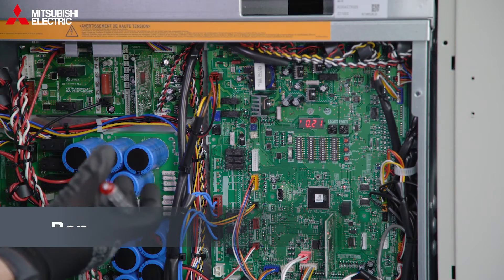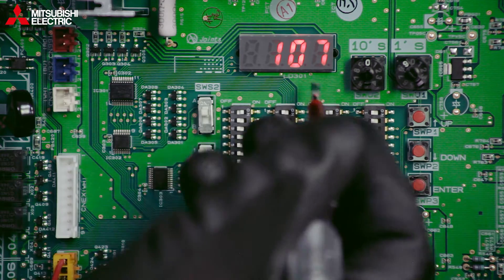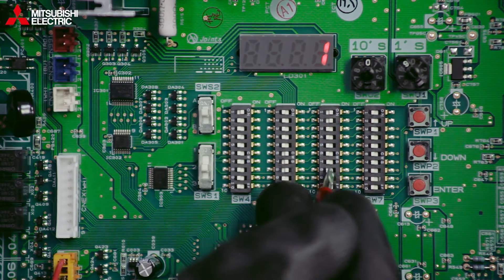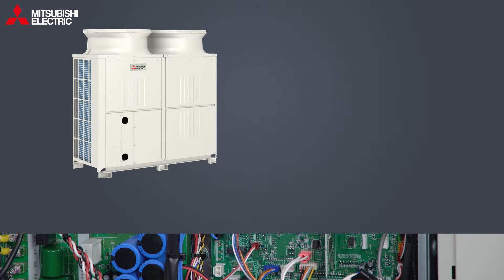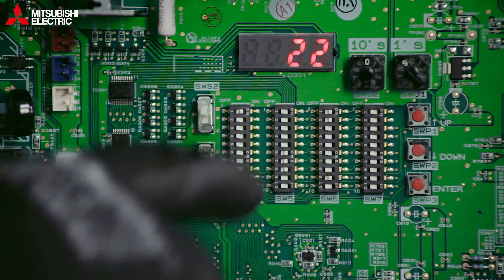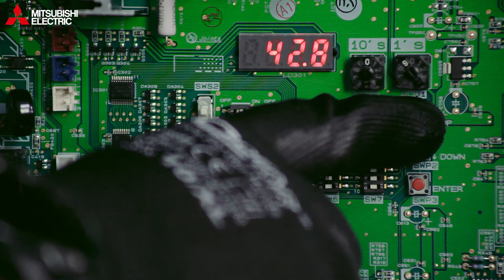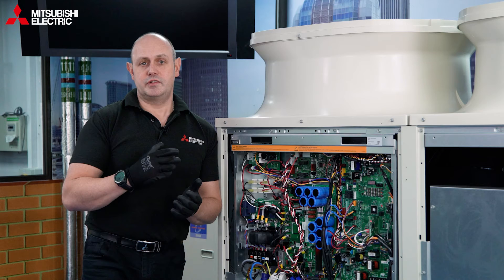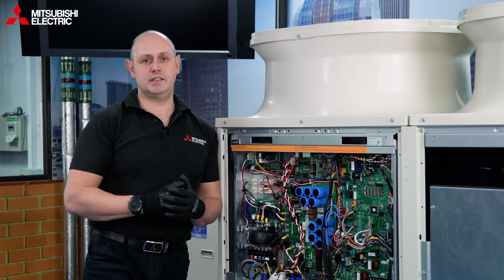Technical Help: Setting up the Ecodan CAHV-R - Mitsubishi Electric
In this video, Senior Technical Trainer, Ben Bartle-Ross walks you through the set up of the Ecodan CAHV-R cascade circuit, weather compensation and how to complete the final checks.

CHAPTERS
00:10 Ben Bartle-Ross introduces the Ecodan CAHV-R cascade circuit
01:10 Setting up Weather Compensation
04:06 Weather Compensation Graph